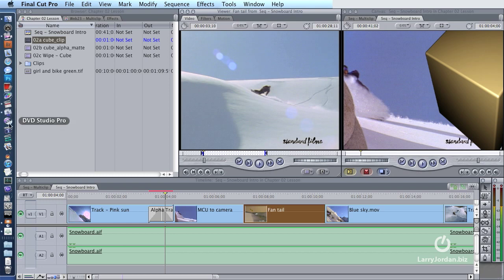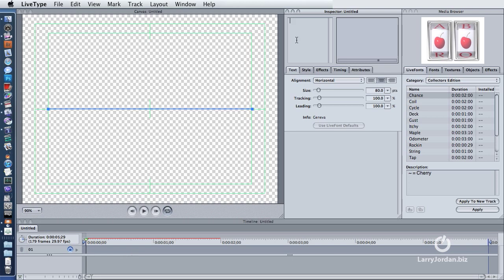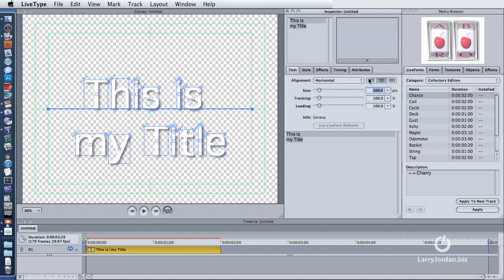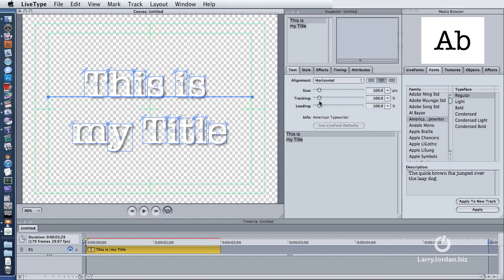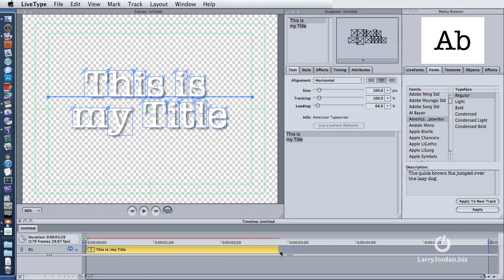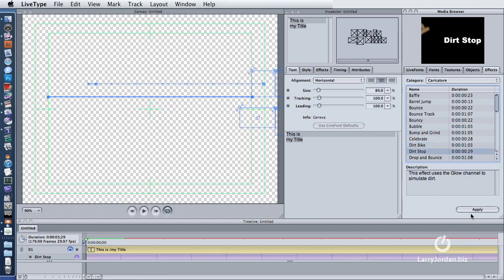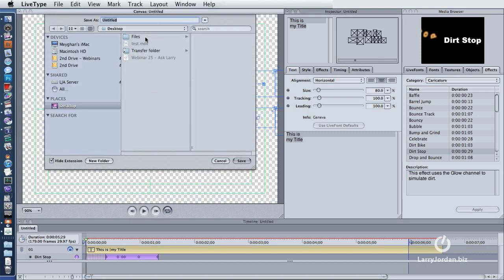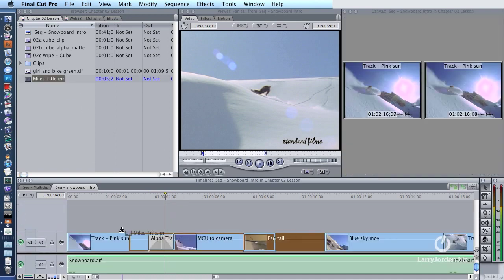LiveType: Final Cut Tutorial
- In this micro Final Cut tutorial, Larry Jordan answers the question, "How do I get to Live Type to make a title block? How do you create a title in Live Type?" Larry makes this way easy.